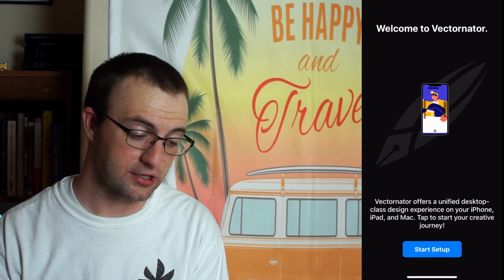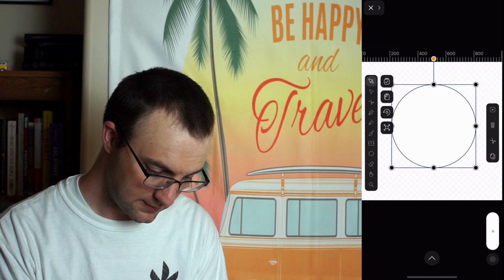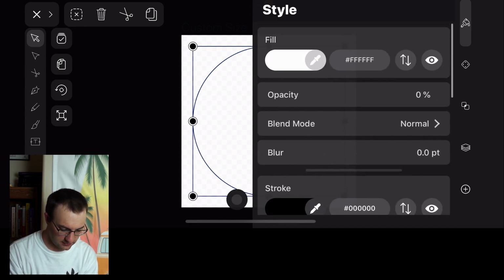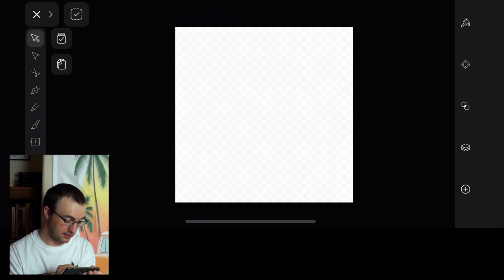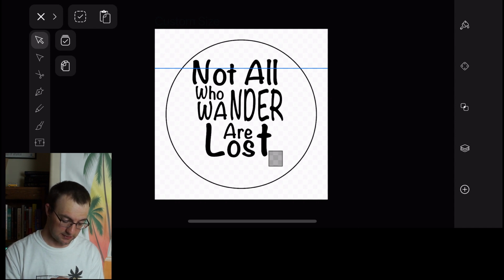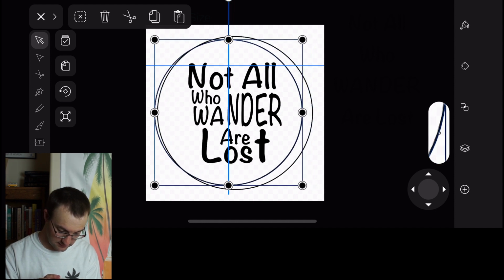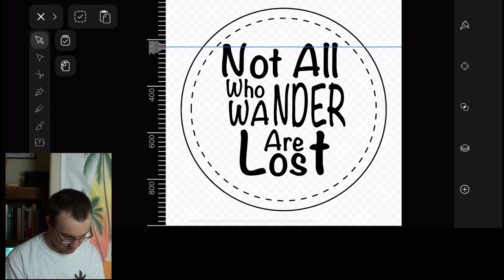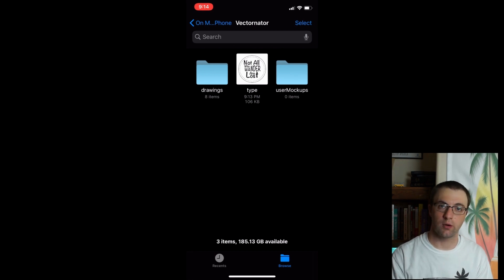Graphic Design on iPhone? A first look at Vectornator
In this video we begin the can it design series by looking at Vectornator on iPhone and trying to design a typographic coaster.
This was my first look at Vectornator, a full vector editor for the iPhone, and I am impressed with how quickly I could learn it.